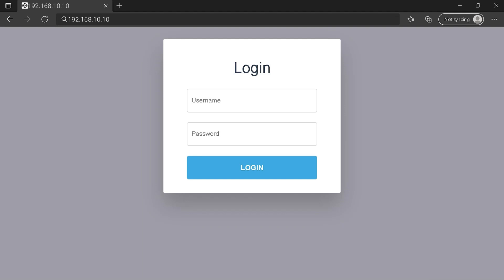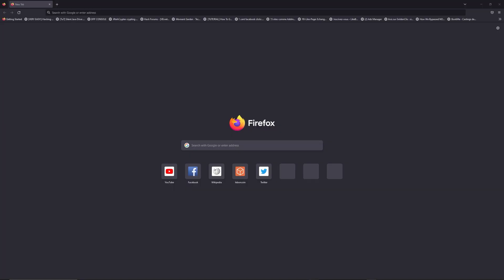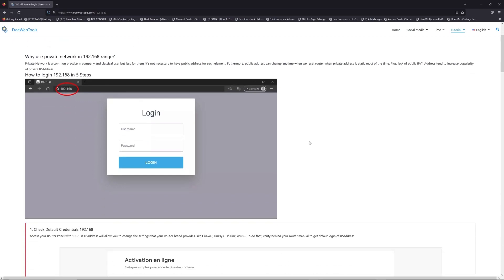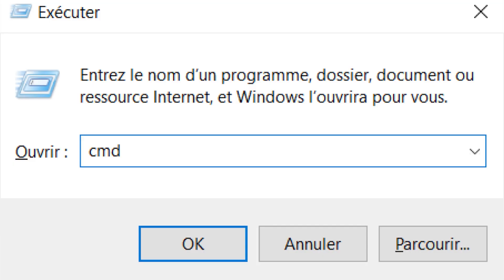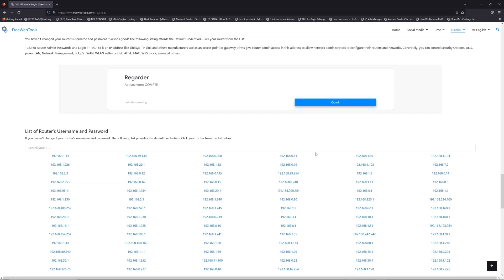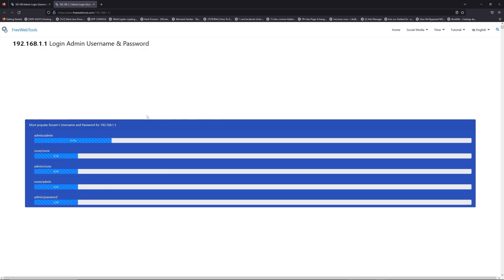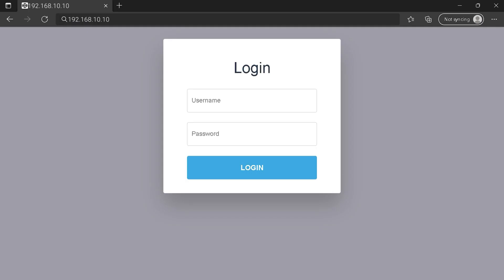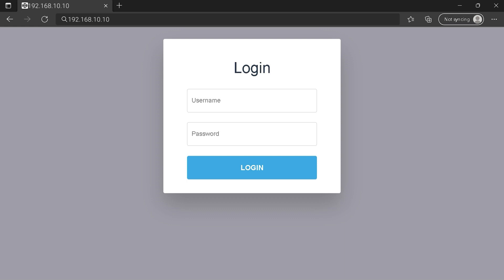00:00 Check your Router Manual for 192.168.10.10
00:40 Find your default credentials of 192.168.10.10
00:55 Get your default IP Address
01:30 Go to to get your default credentials
02:05 Connect to 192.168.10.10 IP Address
02:31 Type your credentials to connect on 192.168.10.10